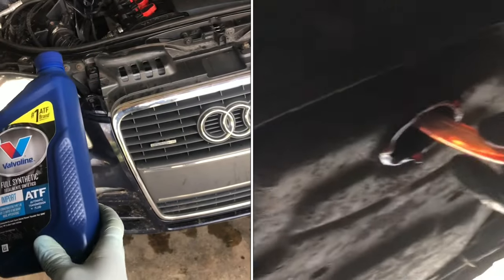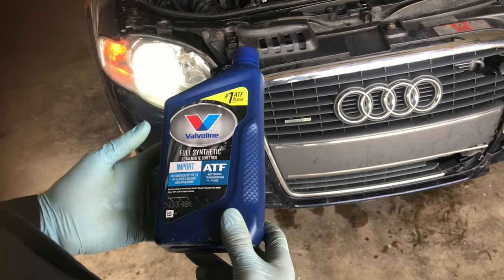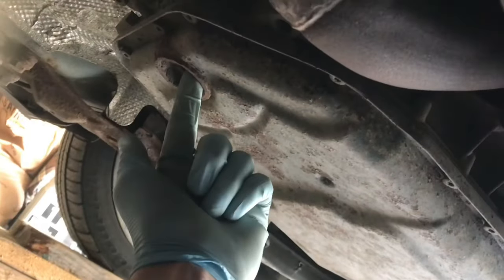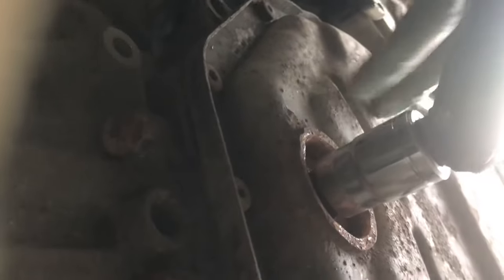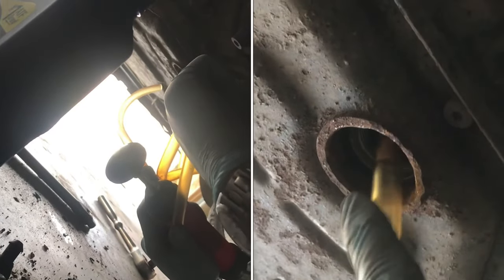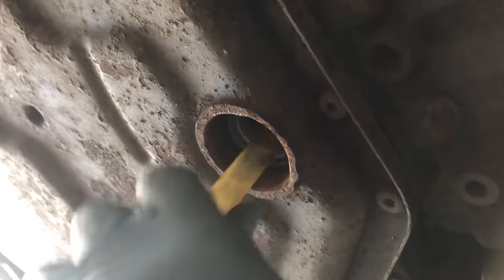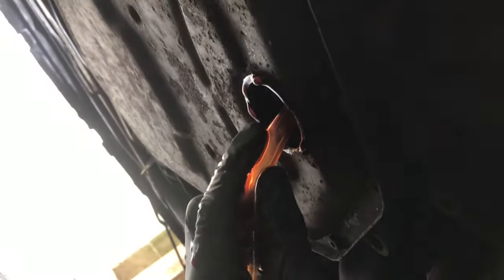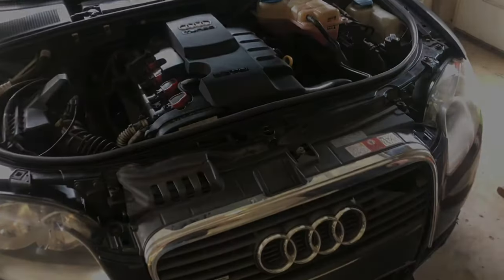“checking” and “adding” TRANSMISSION FLUID (b7 audi a4) volkswagen